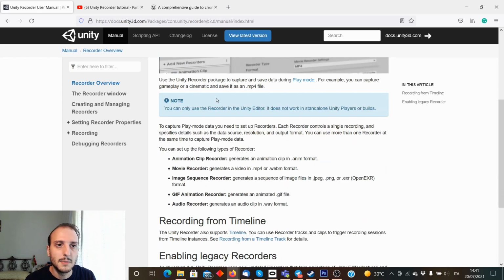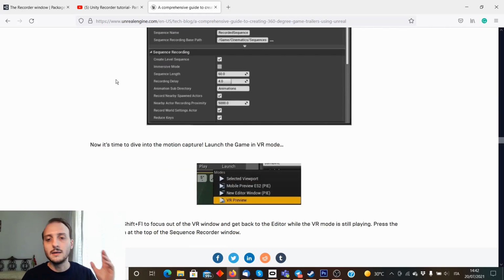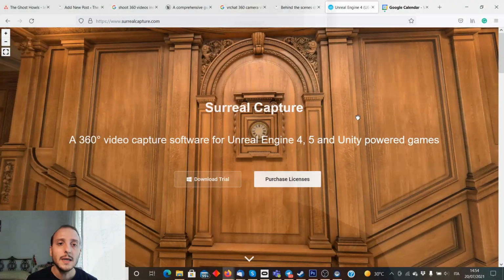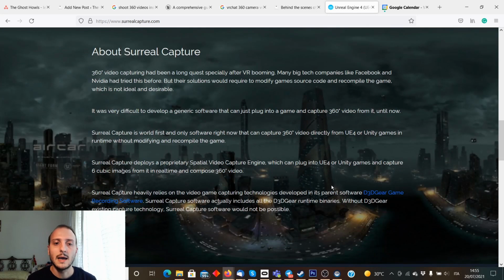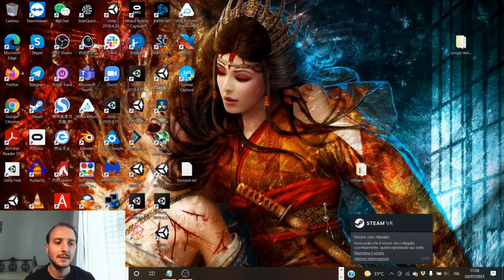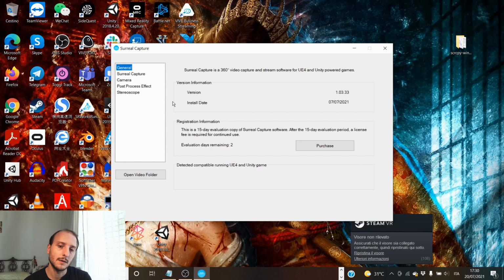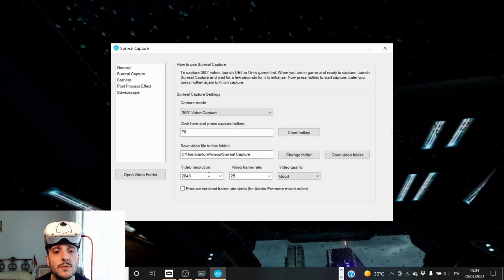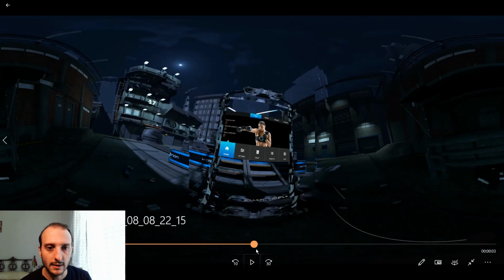How to record 360° videos of VR applications and games you play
Full tutorial on how to record 360° videos of the VR game you are playing on your PC. I present you with three methods, with the third one (about Surreal Capture) that is not known by many!

I hope it can be useful for you ;)

Useful Links:

- Technical article on how to record a 360 trailer inside Unreal Engine

Timestamps:

0:00 Intro
0:39 Record 360 videos in game engines
3:12 Record 360 videos using app tools
7:11 Record 360 videos with Surreal Capture
20:00 Goodbye